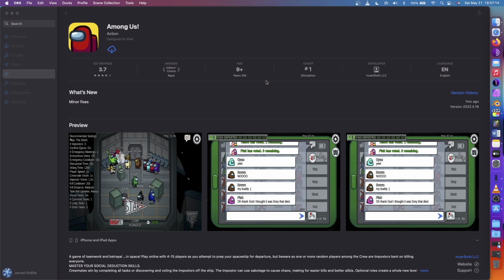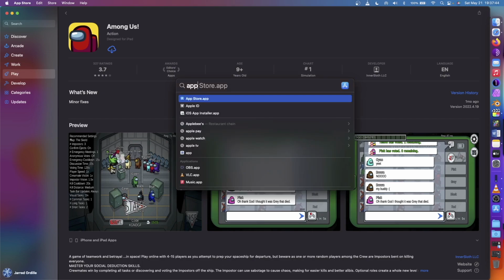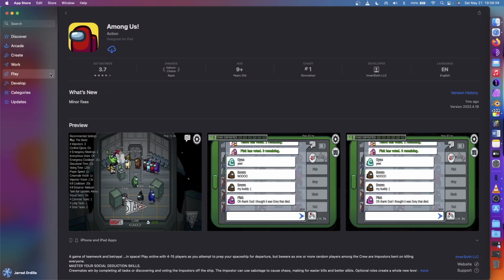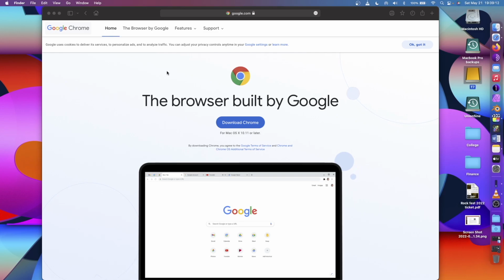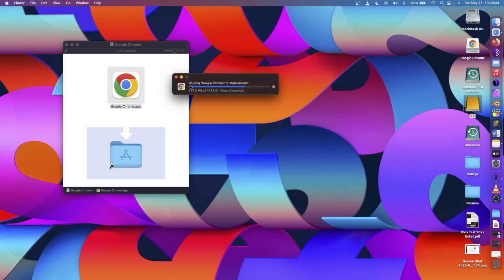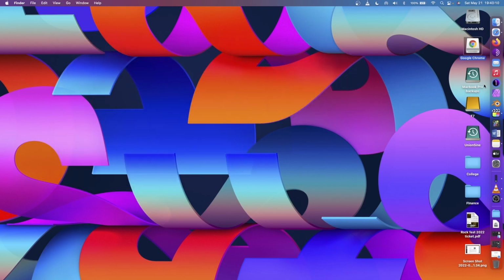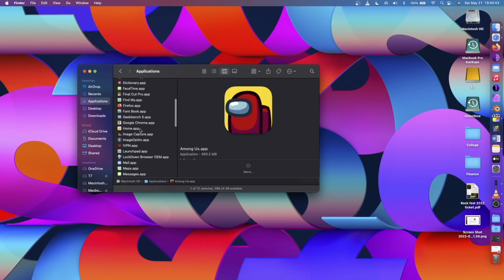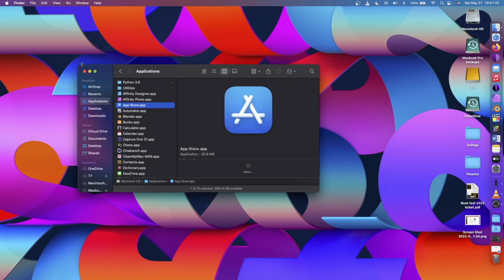How to install and uninstall apps in mac os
In this short video I explain how to install applications from the App Store and from the internet, as well as how to uninstall applications, using Mac OS X.